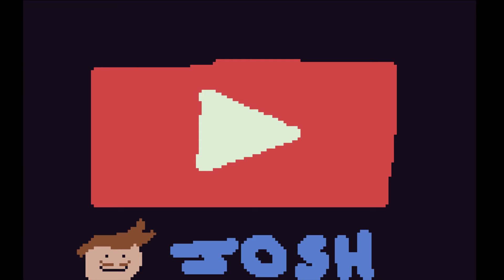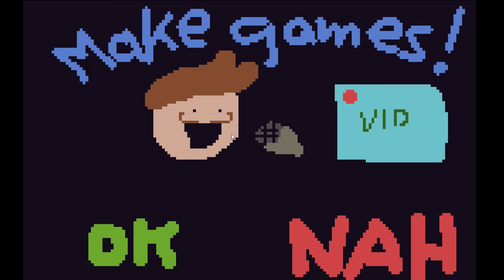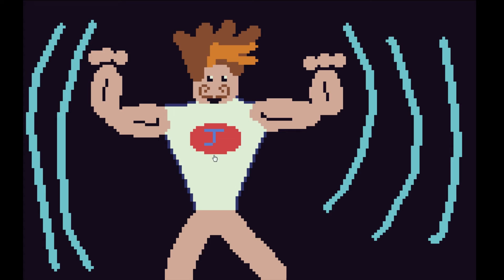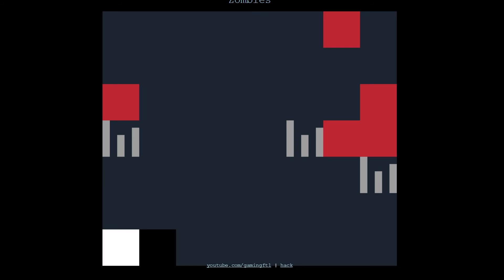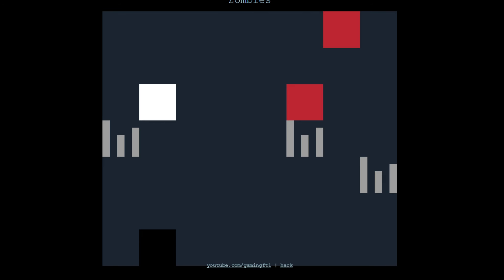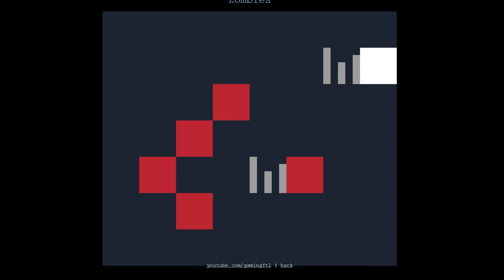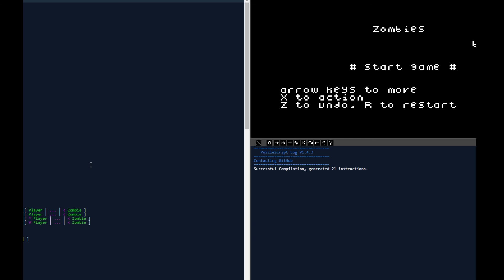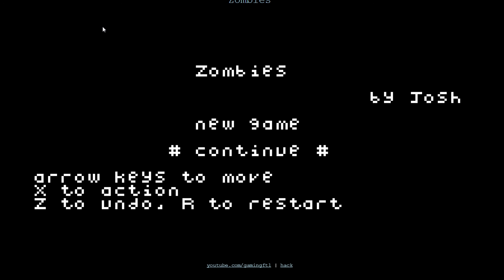Josh made you games :)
Play them!

Zombies!

If I say something that bothers or you or that you think was ill-considered, please let me know. I can’t promise to be perfect, but I can promise to try to listen, learn, and apologize when I screw up. :D

**Ask me to voice act for something you're making!**